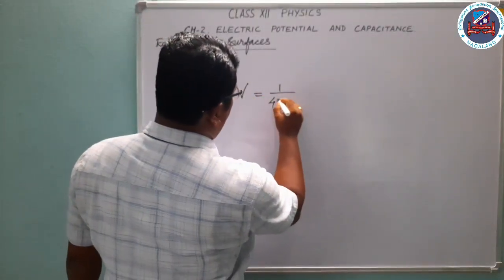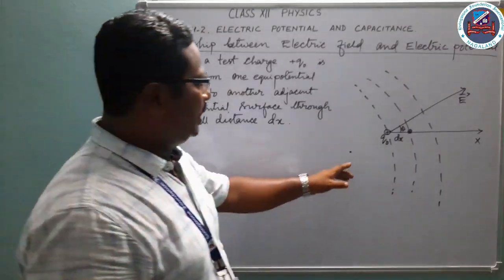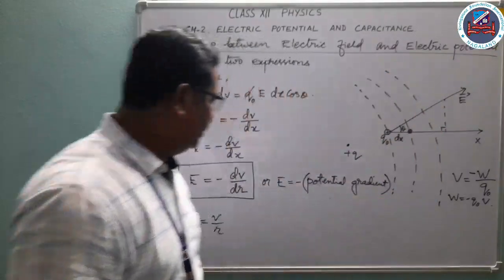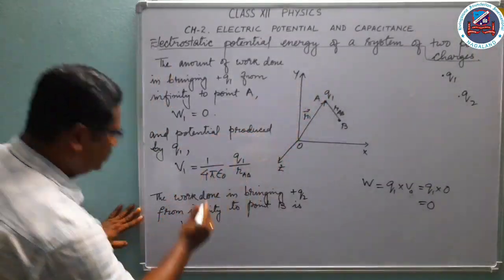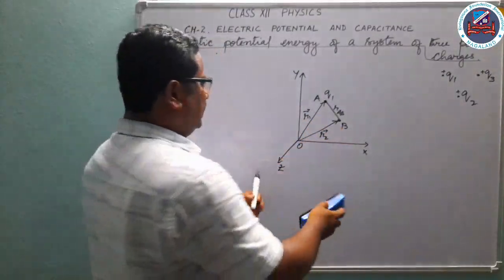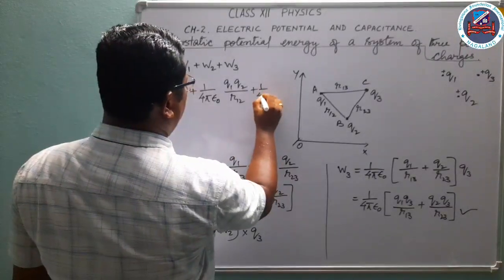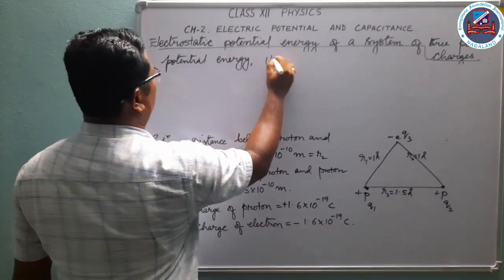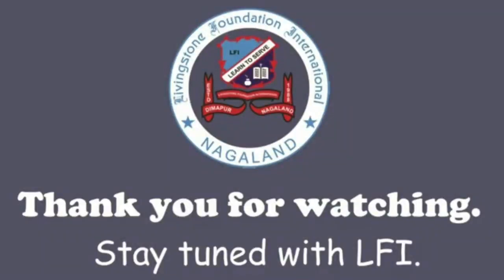Grade XII Physics - Electrostatic Potential I Part 2 of Unit 2 I CBSE